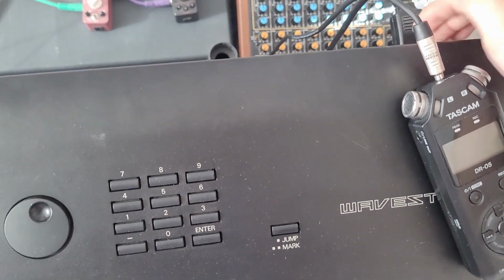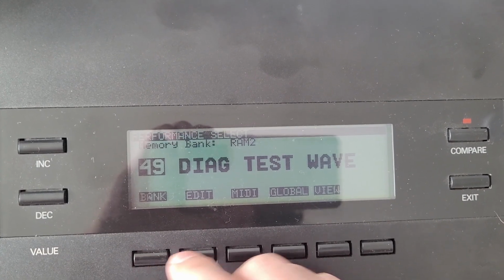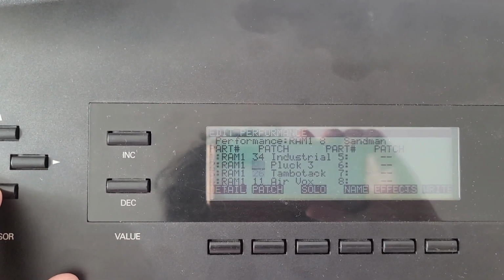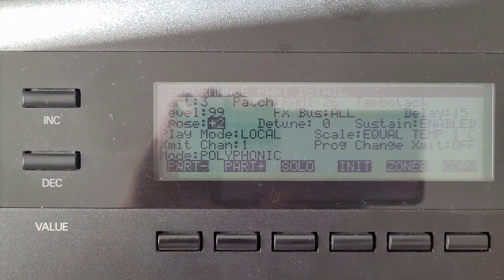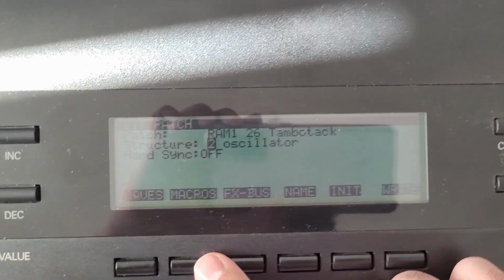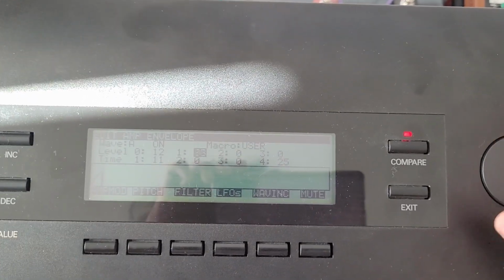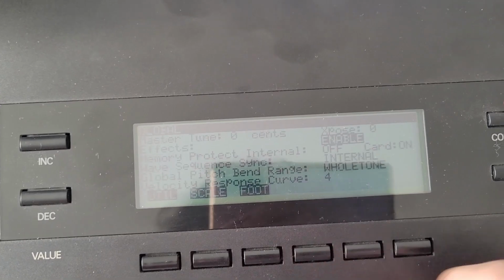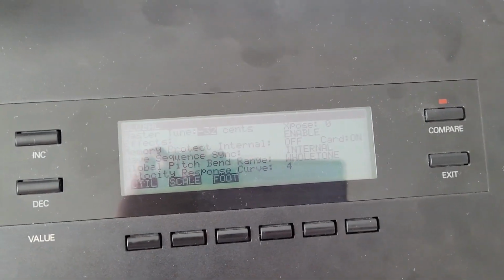I bought a KORG Wavestation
I bought a Wavestation. In this video, I'm gonna run you through a kinesthetic focus of how this 90s EX variant from Korg works by recreating (more or less) the famous "bong" chime of the Mac.